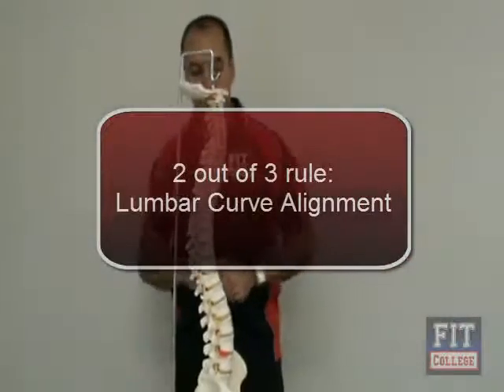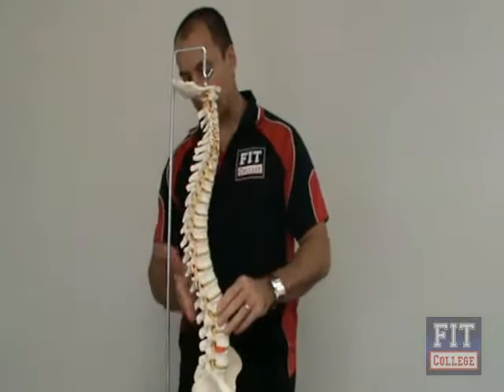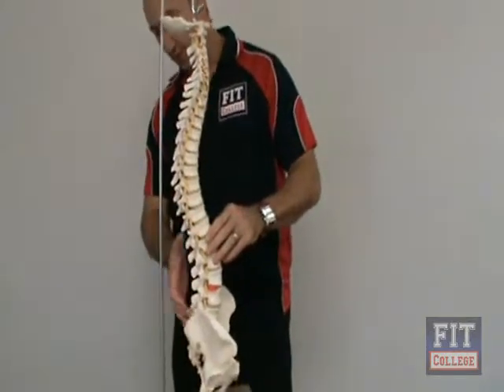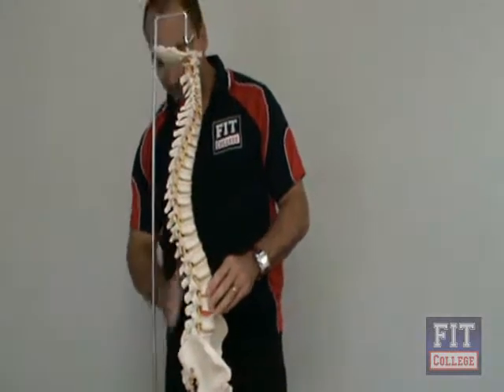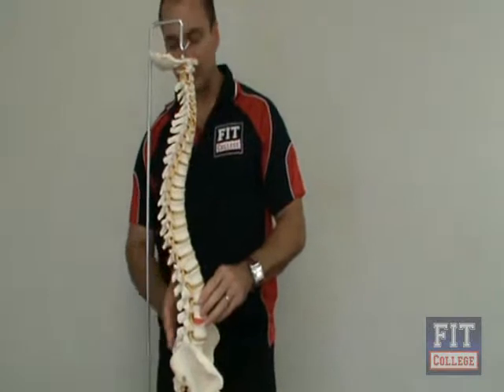Posture Alignment Video. The 2 Out of 3 Rule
Learn how to assess the posture alignment of a client.